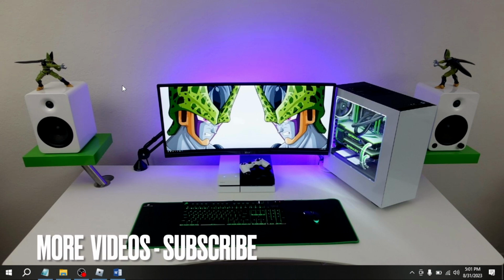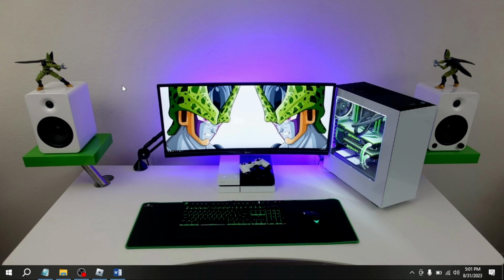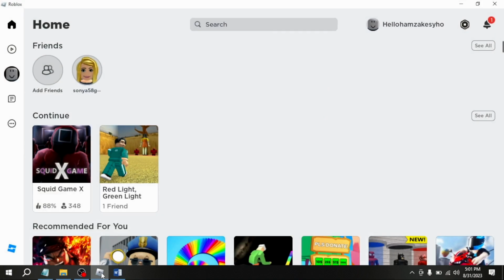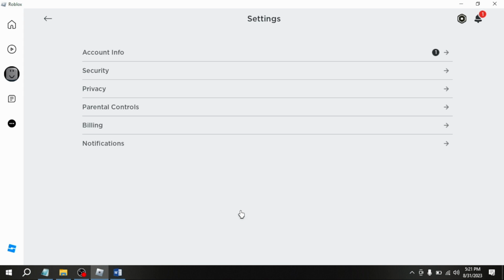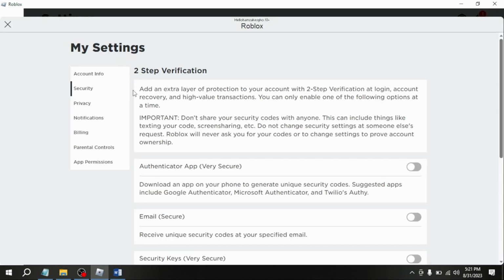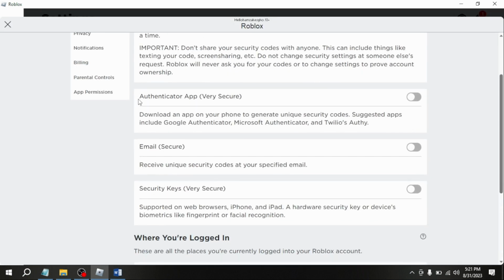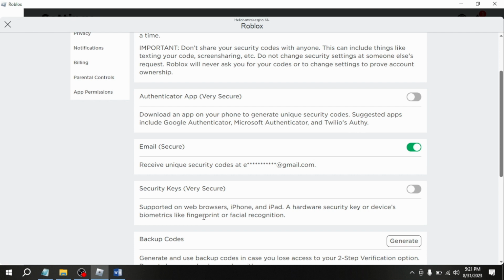✅ How To Turn On 2 Step Verification On Roblox 🔴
About this tutorial:

Roblox is an online platform and game creation system that allows users to design and play games created by other users. It was developed and published by Roblox Corporation and was first released in 2006. Roblox is available on various platforms, including Windows, macOS, iOS, Android, and Xbox One.

Here are some key features and aspects of Roblox:

Game Creation: One of the defining features of Roblox is its game creation tools. Users can create their own games using the Roblox Studio, a game development environment provided by the platform. This allows for a wide variety of game genres and experiences to be created.

User-Generated Content: Roblox is primarily driven by user-generated content. Players can create their own games, characters, items, and virtual worlds. These creations can be shared with the Roblox community, allowing others to play and enjoy them.
Get in touch!